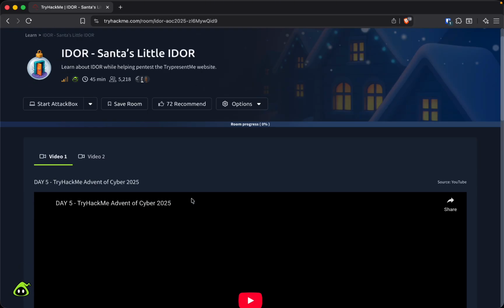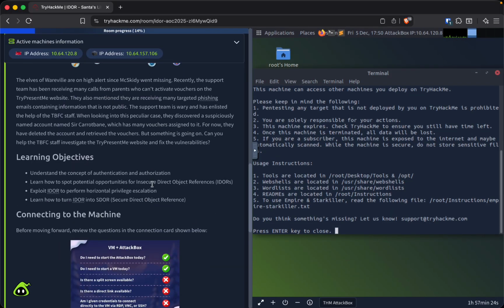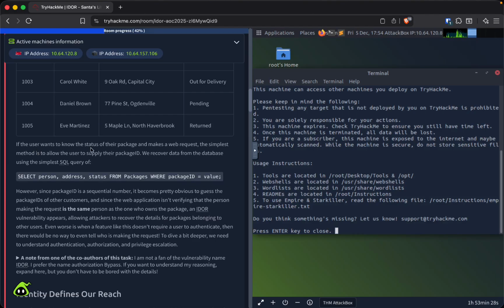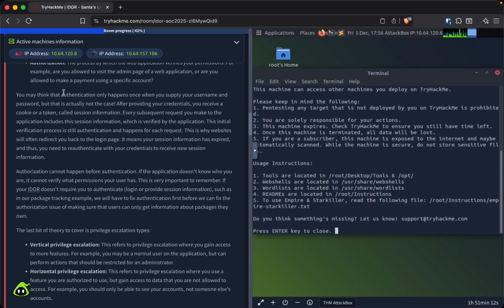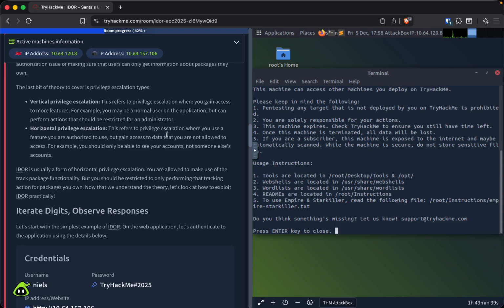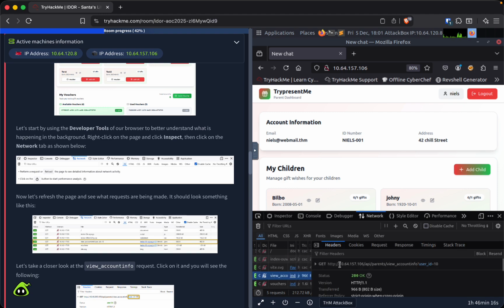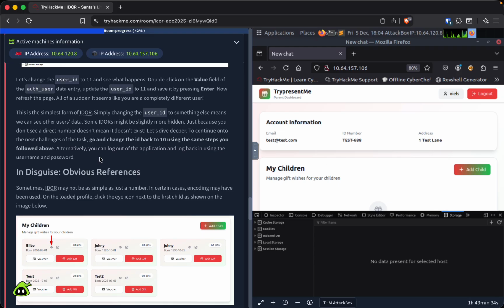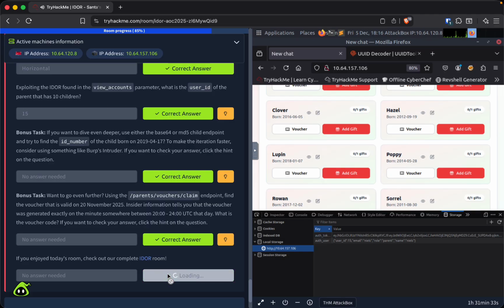Advent of Cyber 2025 – @RealTryHackMe | Day 5 | IDOR - Santa’s Little IDOR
Day 5: IDOR - Santa’s Little IDOR

Linux basics
Web exploitation
Networking & reconnaissance
Malware analysis
Digital forensics